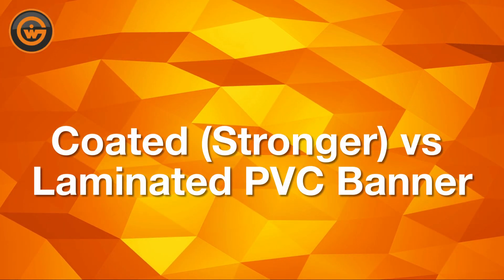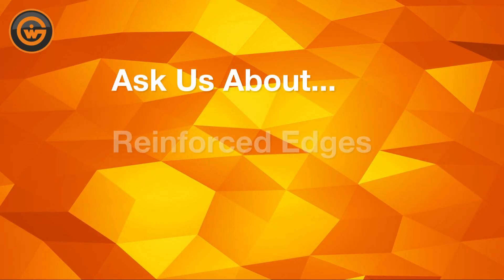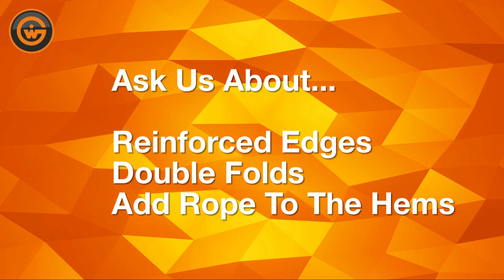PVC Banner Printing - Considerations (wind, eyelets, the environment and alternatives)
This vide discussed the PVC banner materials that we print and the implications for wind and the effects on eyelets.  It also reinforces that consumers should be considering alternatives to PVC.